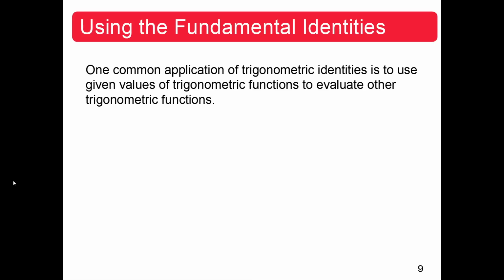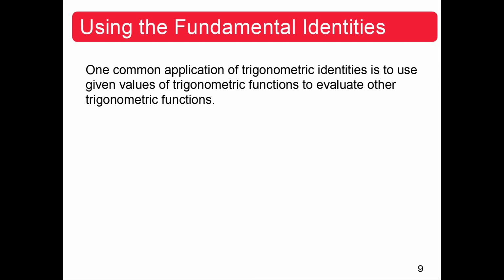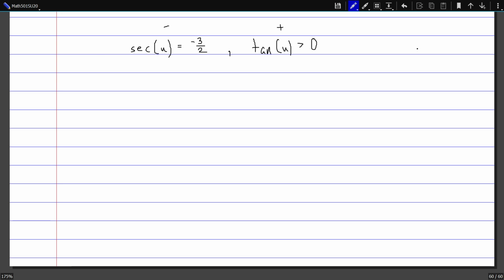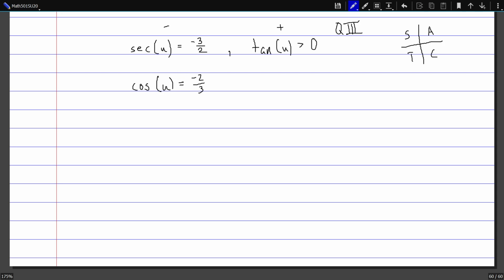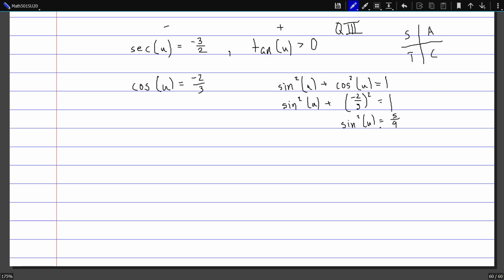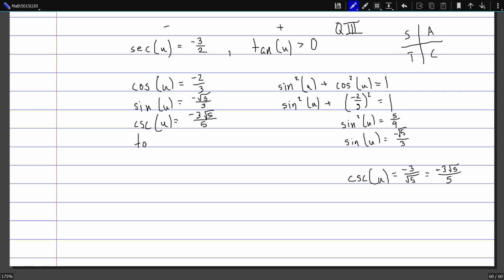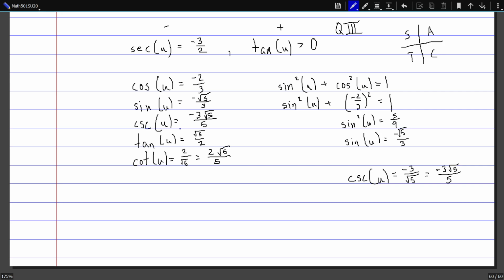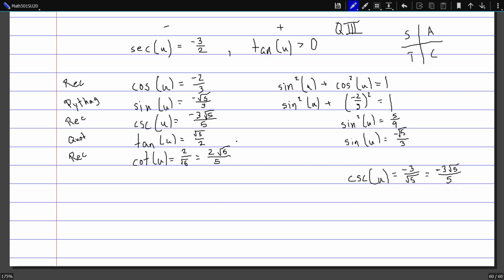Math 123 - Lecture 13 (Part 2)